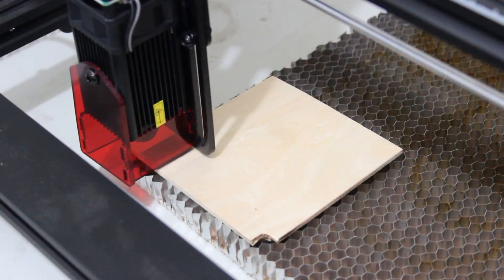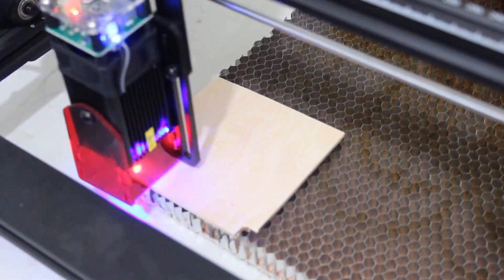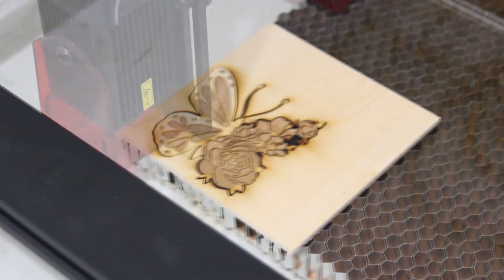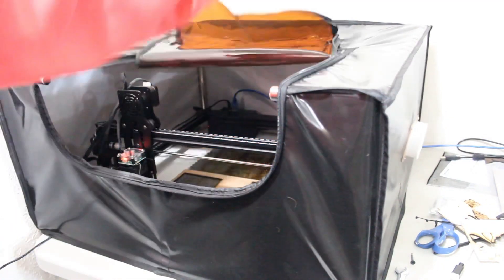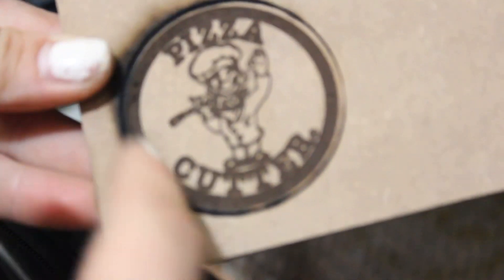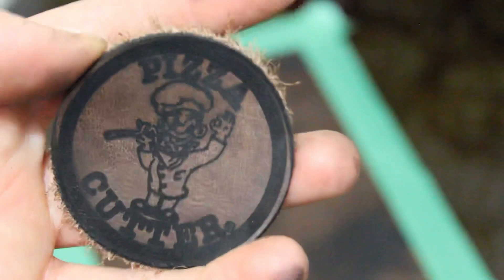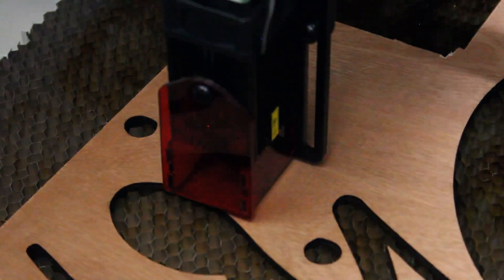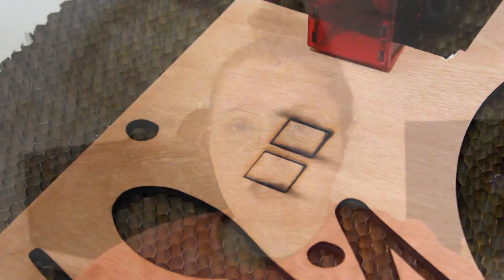Pergear LaserStorm L5 laser engraver/cutter Review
Get your laser here!:

Amazon CA

Amazon UK

Cutting/Engraving capabilities; High-performance fixed-focus laser: Upgraded
auto focus function with 30W machine power, 5W laser tube power, It can achieve high precision
carving and cutting.
Carving objects: All wood,
bamboo, paper, plastic, leather, PCB board,
aluminum oxide, non-reflective plating and
lacquered metal,ceramics (Should be painted black).
Cutting objects: Cardboard, non-woven
fabric, light wood, Acrylic material, thin plastic board.